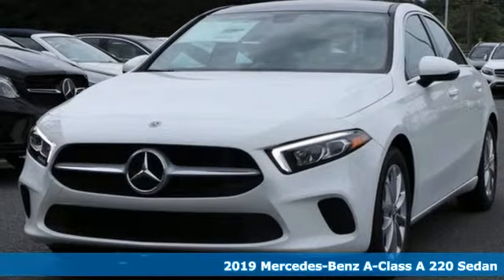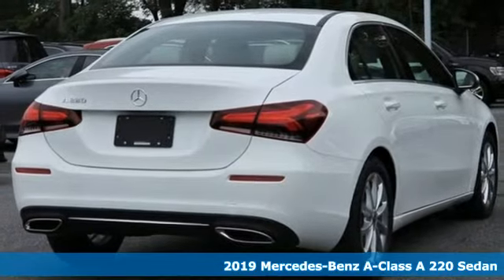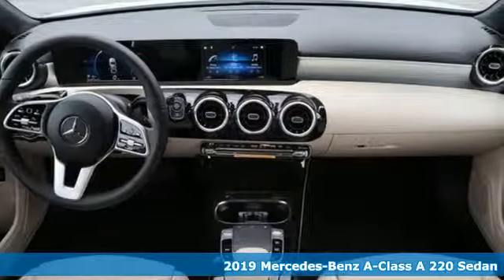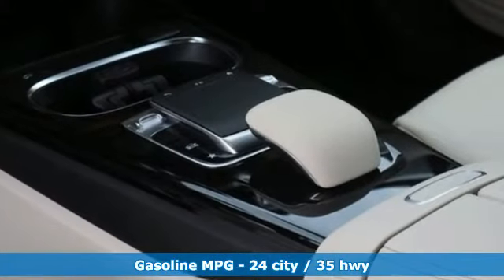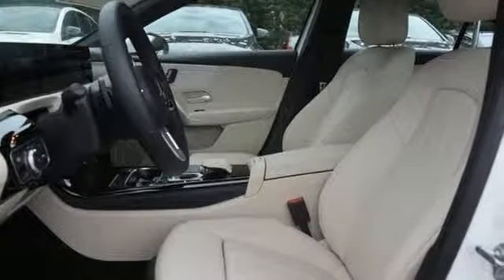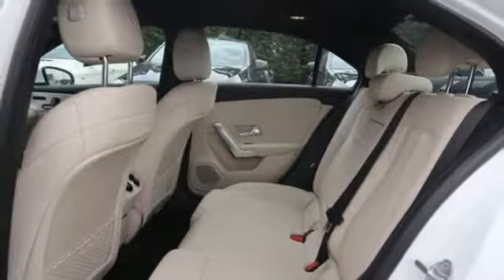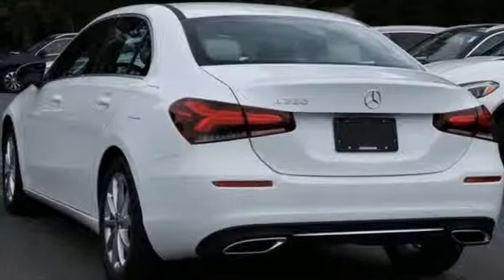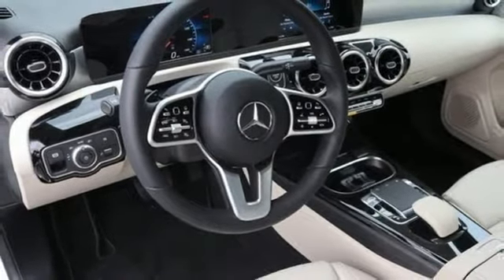2019 Mercedes-Benz A-Class Owings Mills MD Baltimore, MD 8M013595 - SOLD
Year: 2019
Make: Mercedes-Benz
Model: A-Class
Trim: A 220
Engine: 2.0L I4 Turbocharged
Transmission: 7-Speed Automatic
Color: White
Interior: Silk Beige
Stock #: 8M013595
VIN: WDD3G4EBXKW013595

Address:
9727 Reisterstown Road